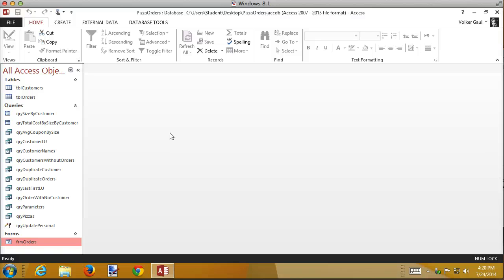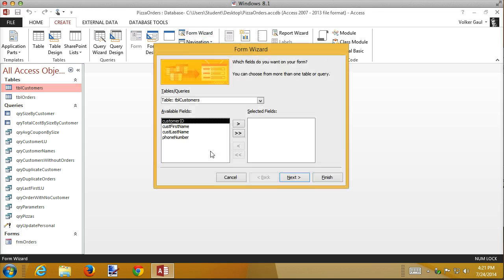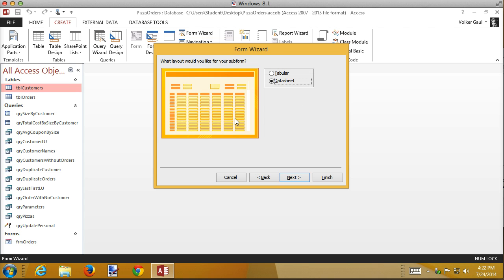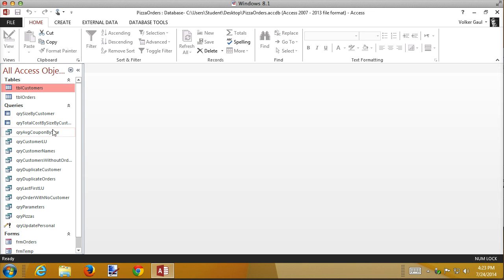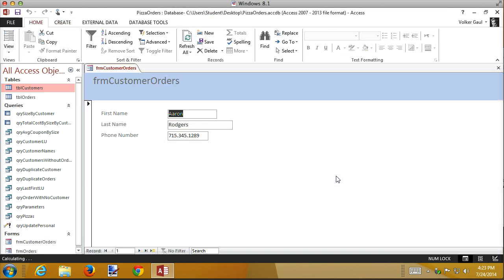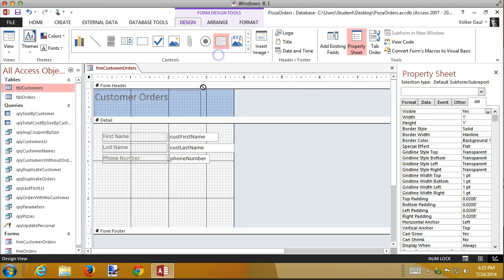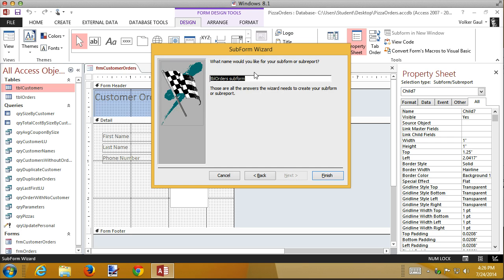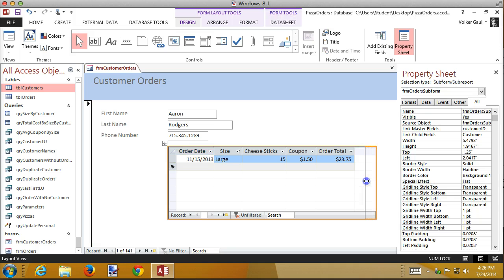Int Access 4.3 Adding a Subform to a Form